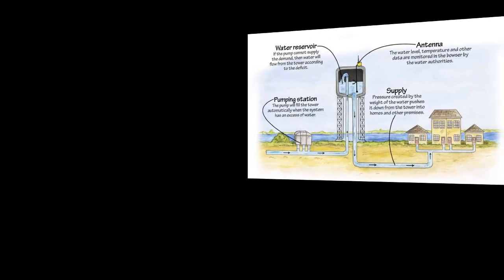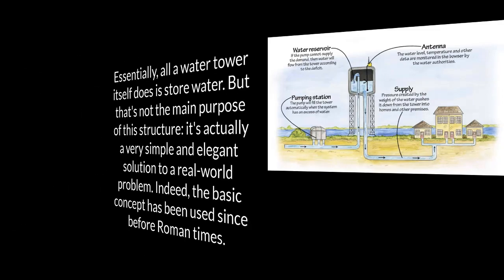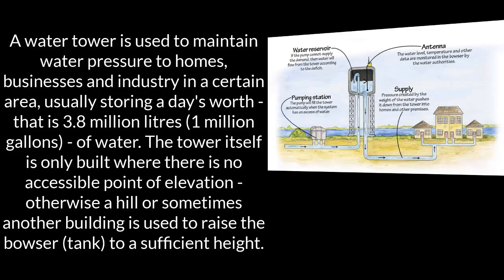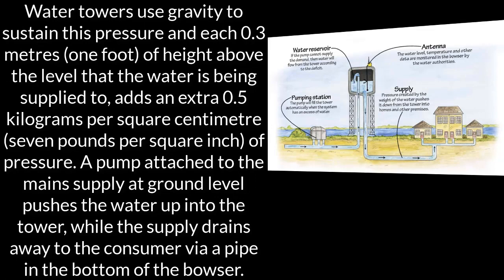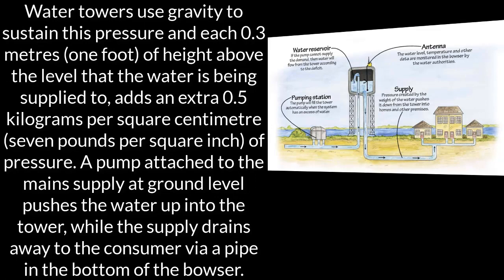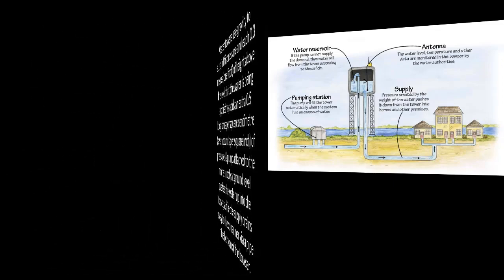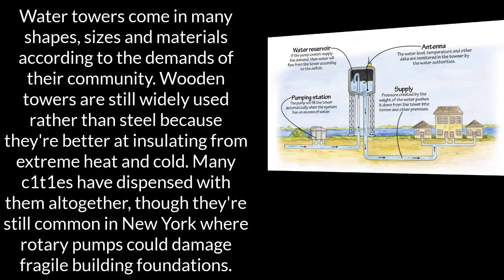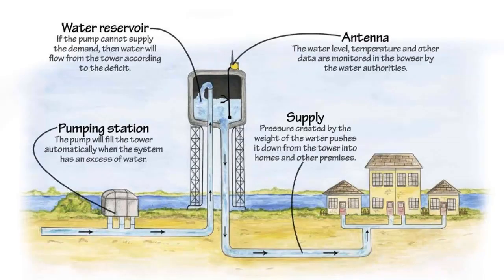HOW DO WATER TOWERS WORK? Very Interesting